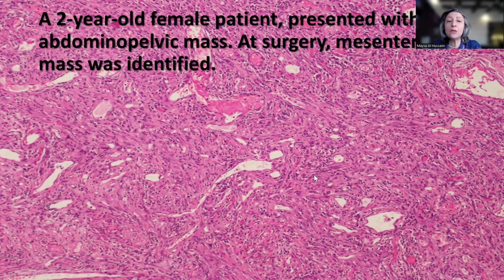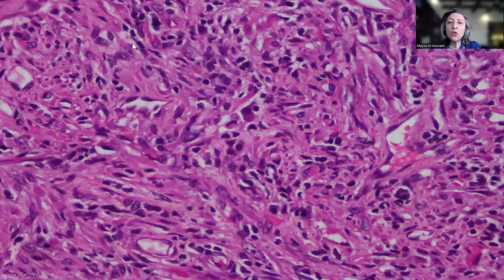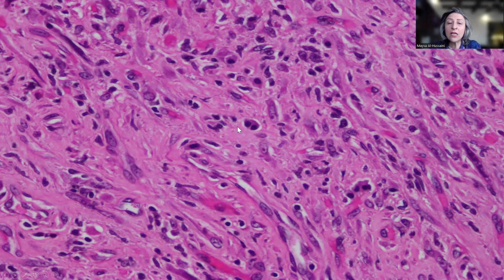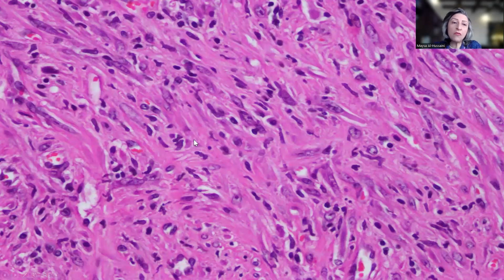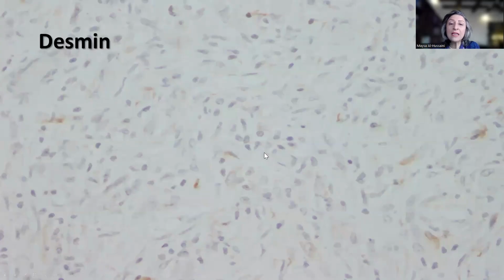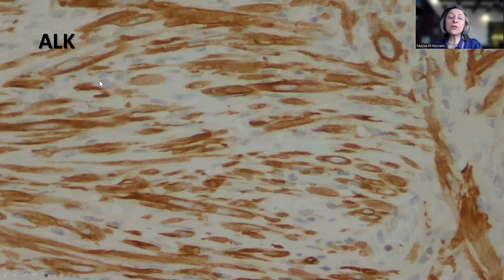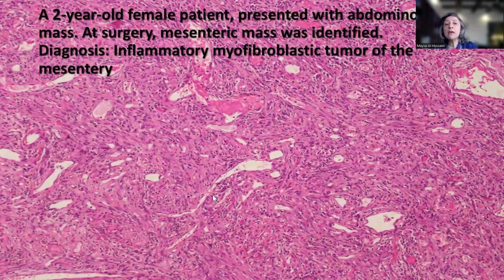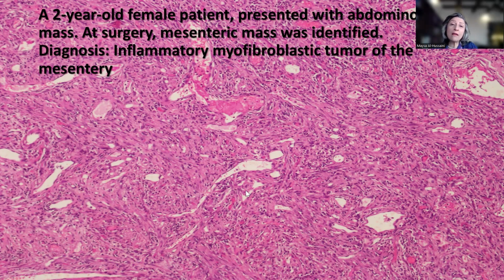Tip-75;Inflammatory myofibroblastic tumor of the mesentery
Tip-75;
Inflammatory myofibroblastic tumor (IMT) is a distinctive fibroblastic/myofibroblastic neoplasm of intermediate biological potential. It has a wide age range and occurs in a variety of locations in the GIT including the mesentery. It usually presents in relation to an abdominal mass effect but might be associated with systemic symptoms. It is believed that this tumor derives from myofibroblastic cells, although it may represent a proliferative lesion of fibroblastic reticulum cells. Microscopically, IMT is cellular, with fascicular growth of plump spindle cells exhibiting vesicular chromatin and eosinophilic cytoplasm, with inflammatory cells, predominantly plasma cells and lymphocytes. The background shows sometimes fibrosis/ sclerosis and occasionally myxoid changes. Pleomorphism is moderate, and mitosis is infrequent. Fibrosis and calcification can be seen in the stroma. ALK-immunostain is reported in up to 60% of cases, and more recently ROS-1 immunostain is reported in a subset of cases.